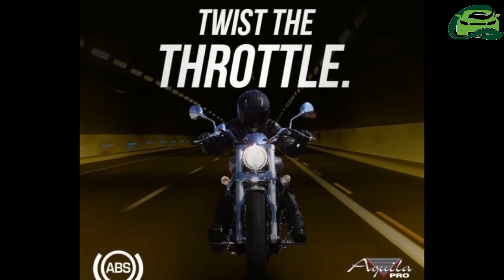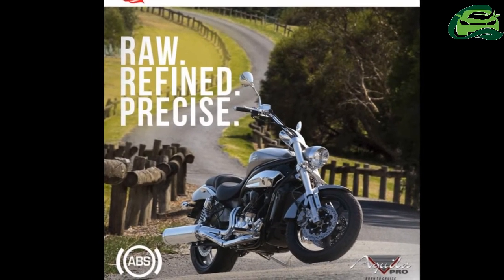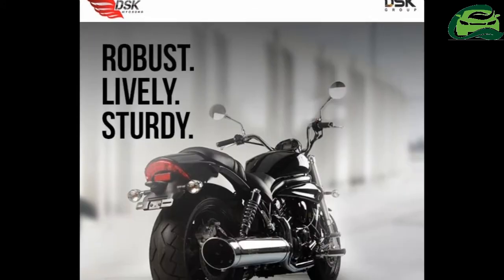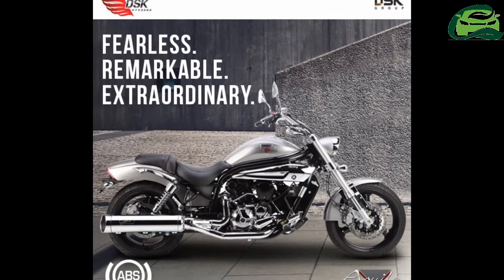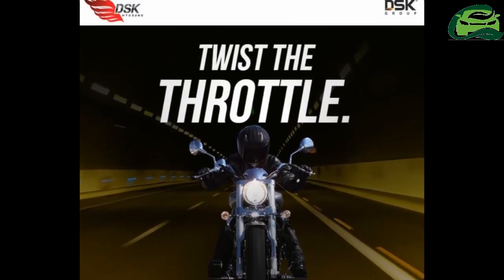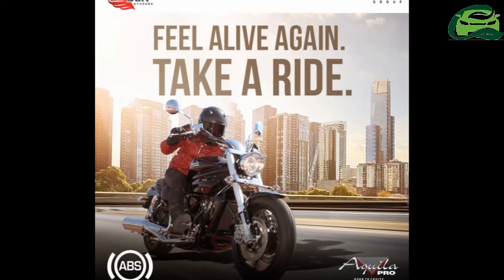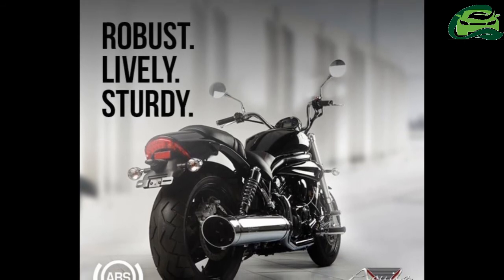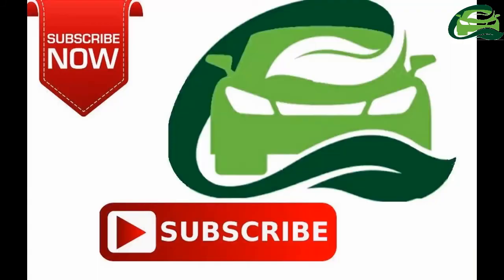Hyosung Aquila Pro now comes with ABS